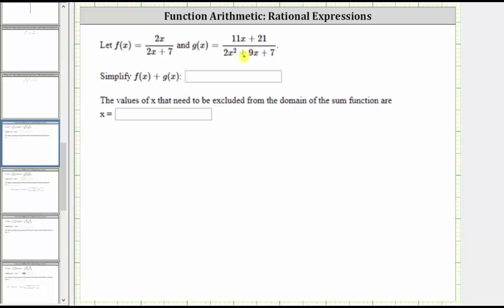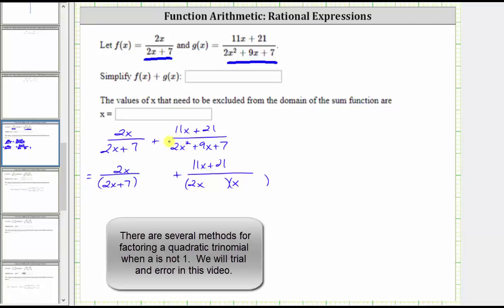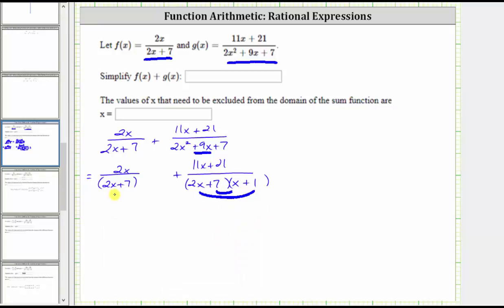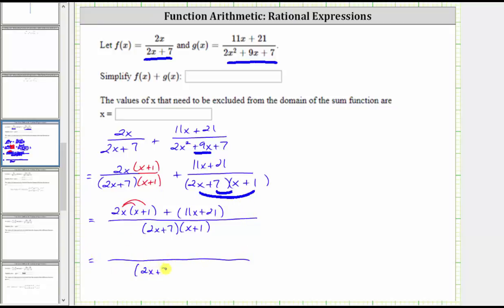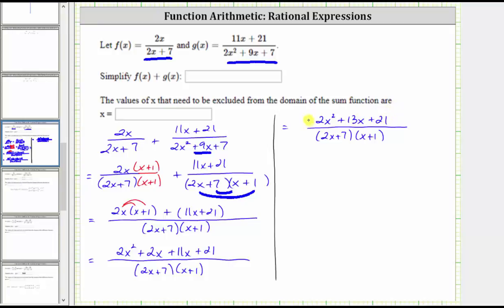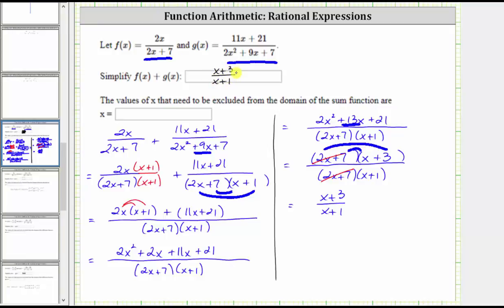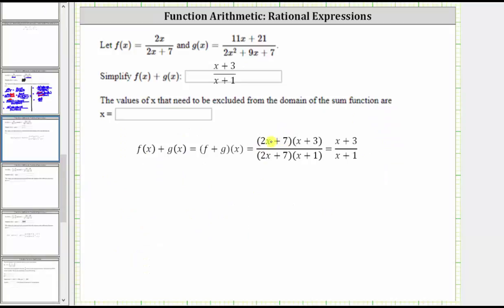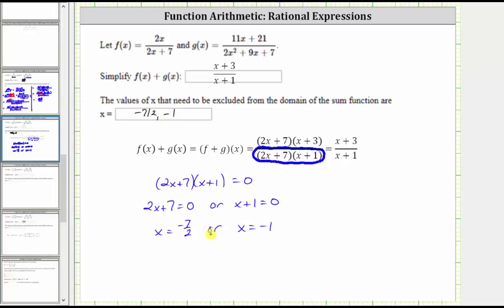Function Arithmetic (Add): f(x)+g(x) with Rational Functions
The video explains how to determine a sum function given 2 rational functions.  The excluded values are also found.